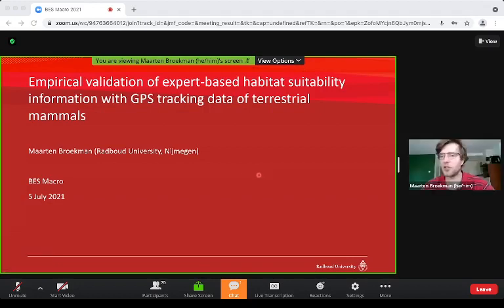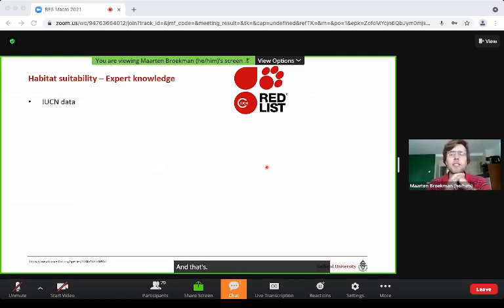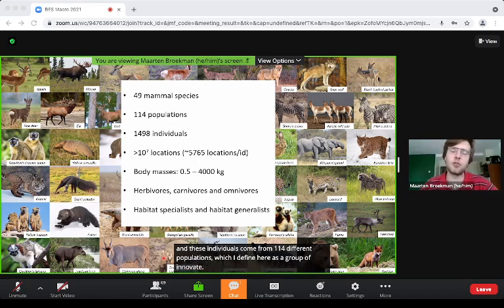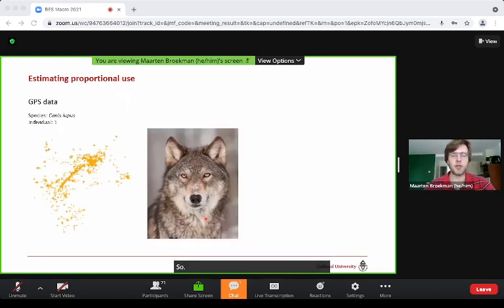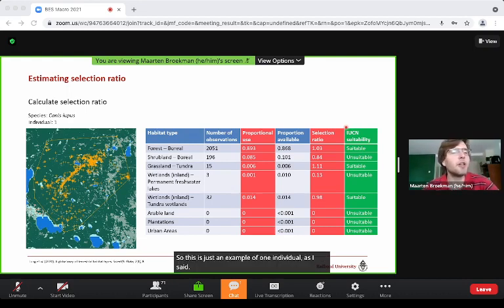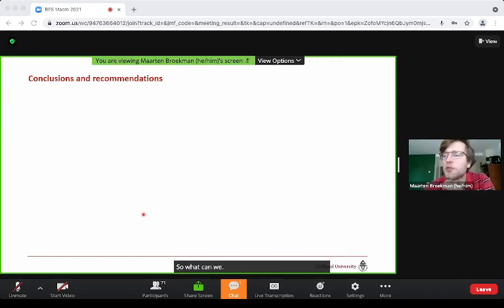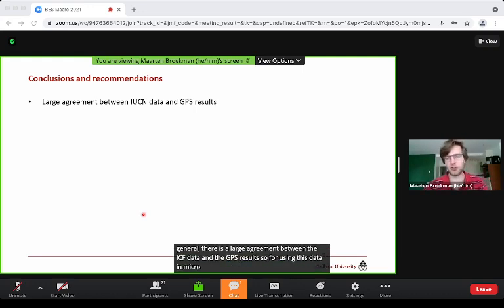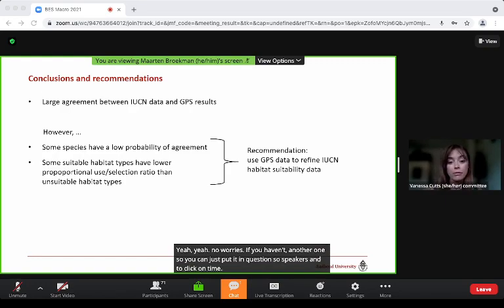Maarten Broekman - Evaluating expert-based habitat suitability information with GPS tracking data